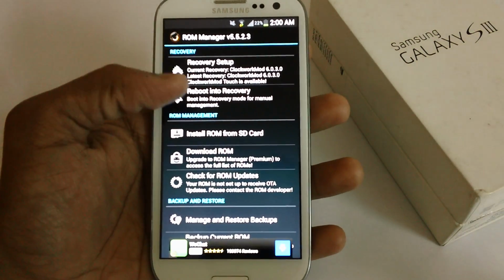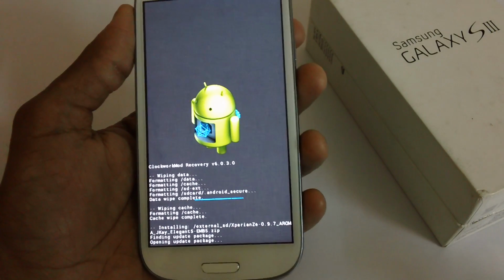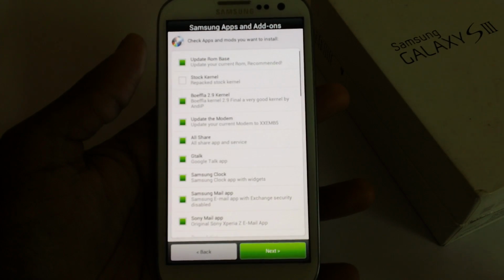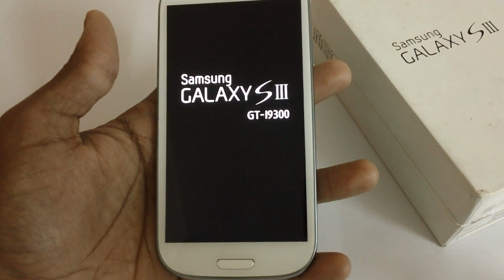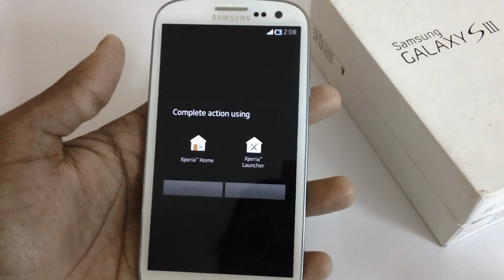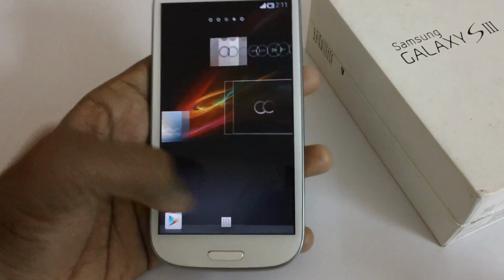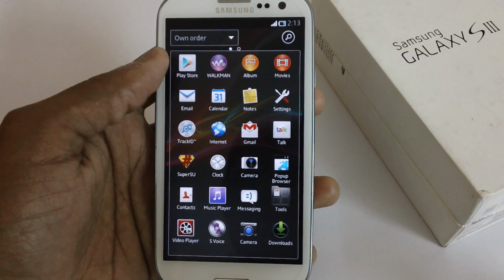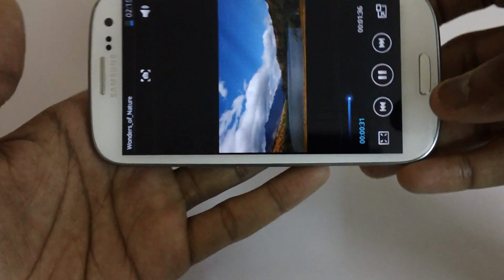Update Galaxy S3 with Xperia Z ROM for Sony UI, Wallpapers, Fonts, Boot Screen & More